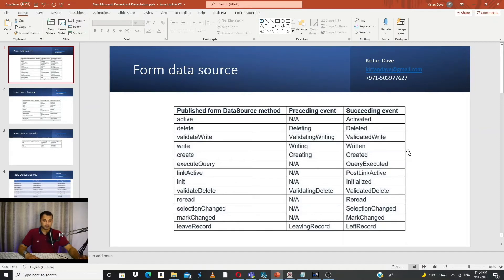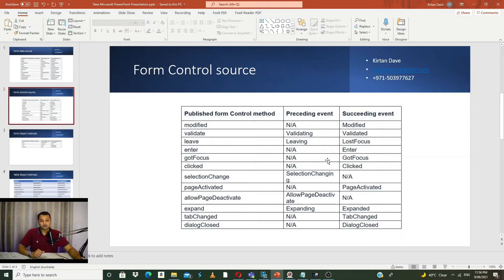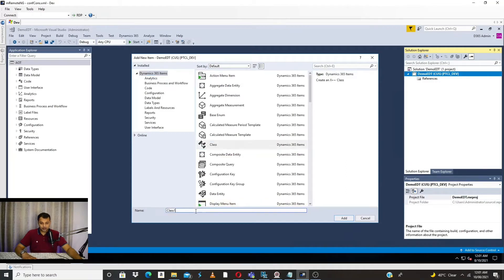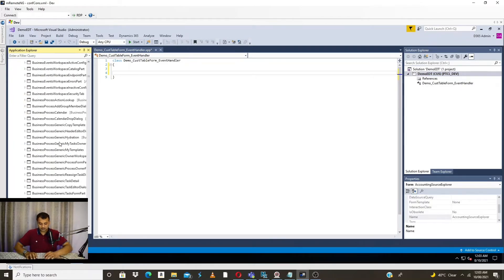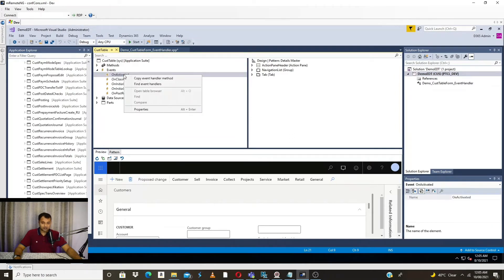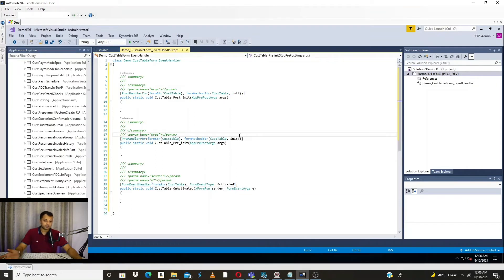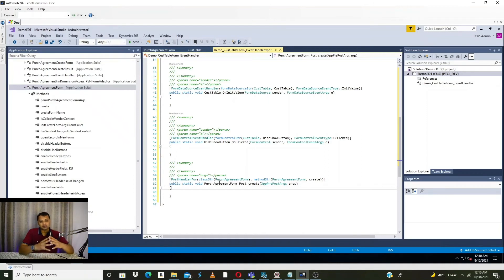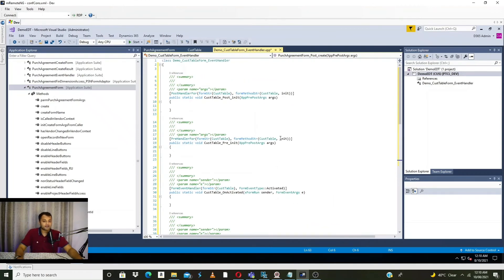D365 F&O Event Handlers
Using event handlers for customization in D365 F&O